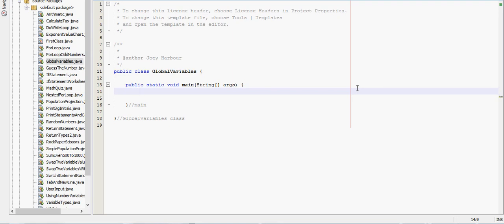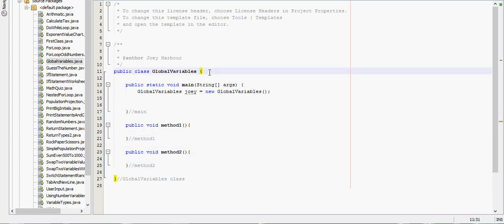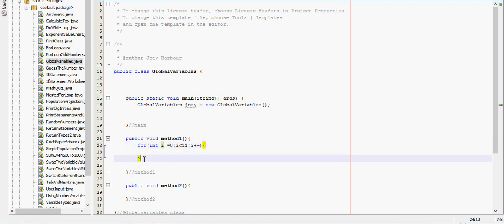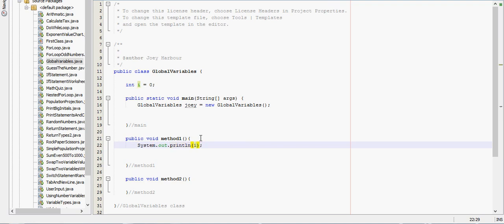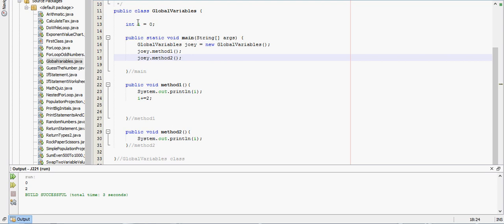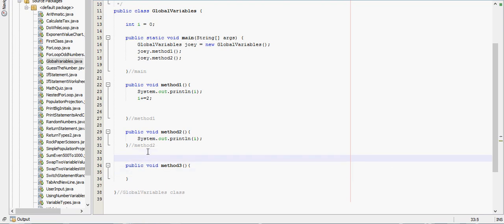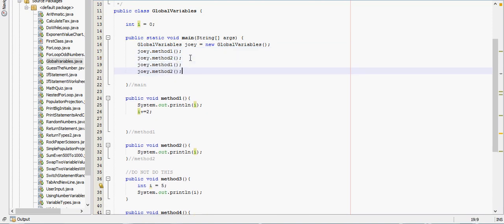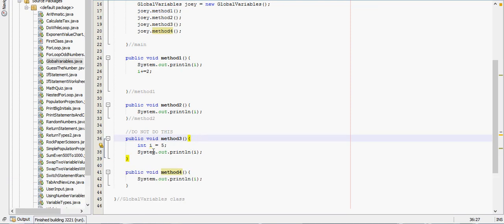Global Variables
In this video we go over how to use global and local variables in java.